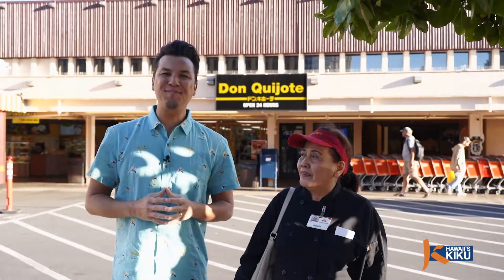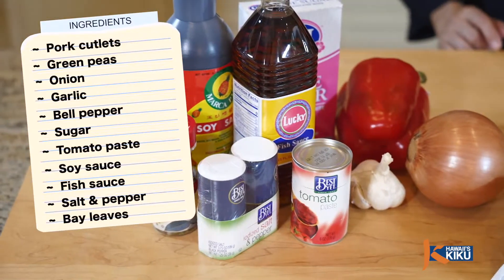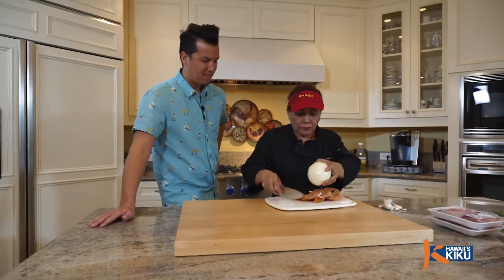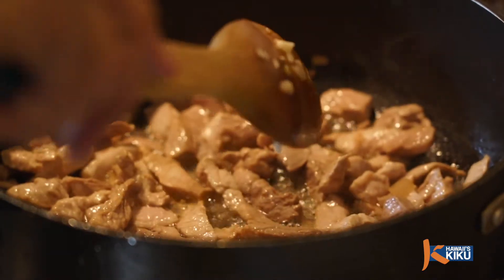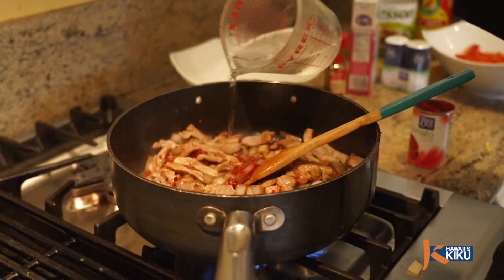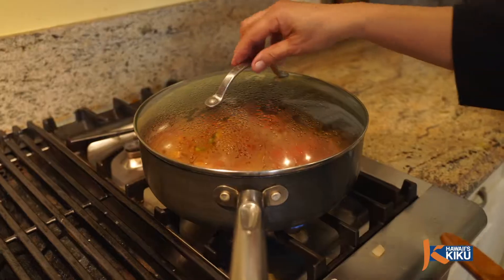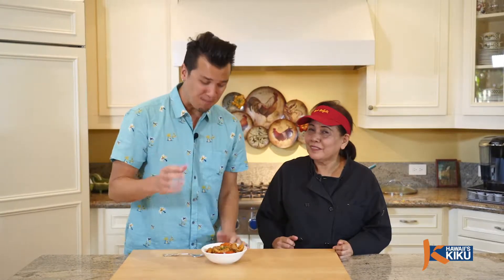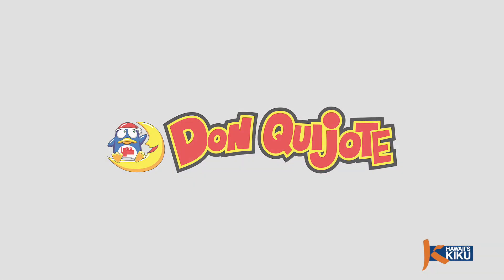KIKU-TV_Itadakimasu_Pork Guisantes by Anecita Gabaluna